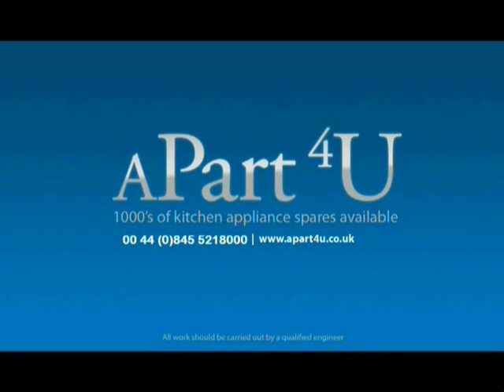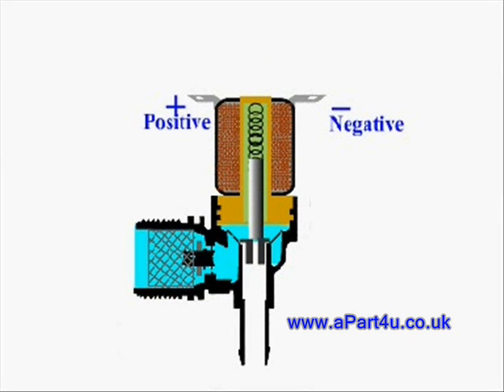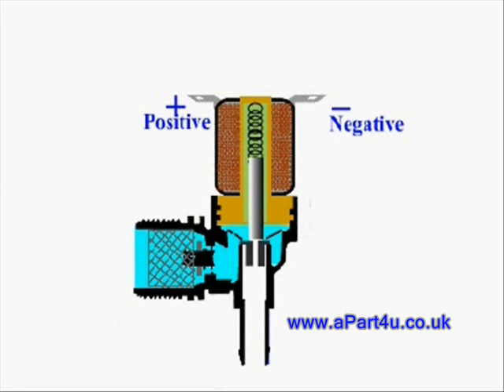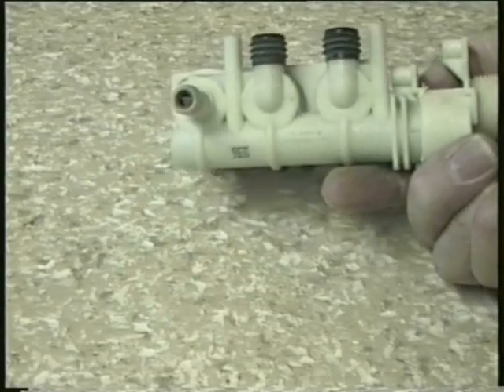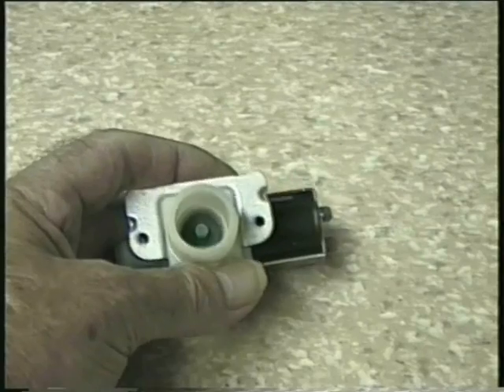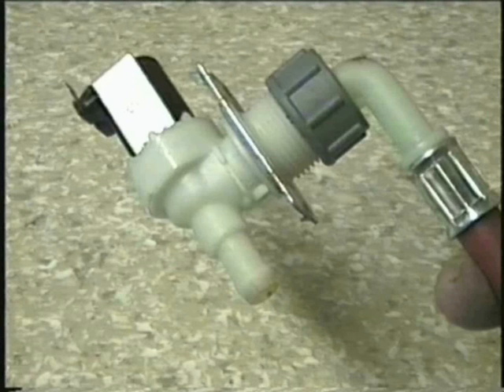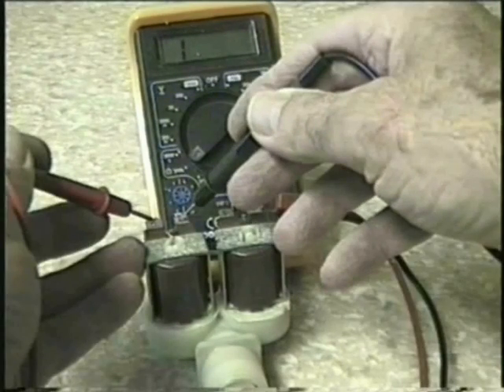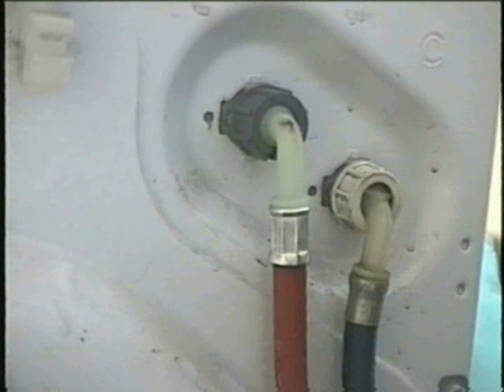Washing machine not filling with water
If your Washing machine is not filling with water this video will probably help you.